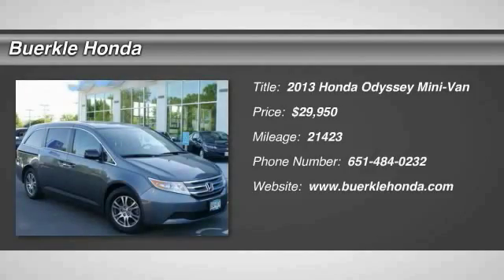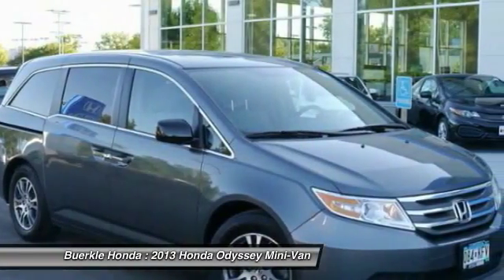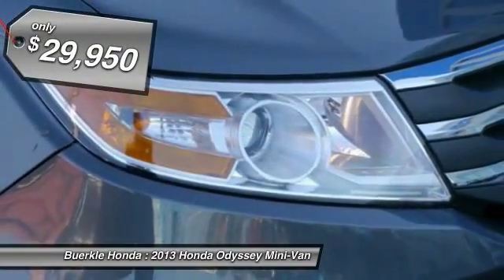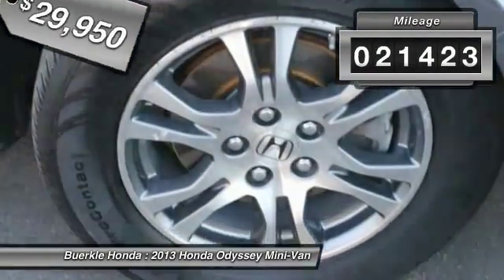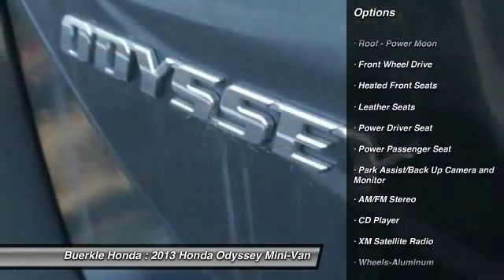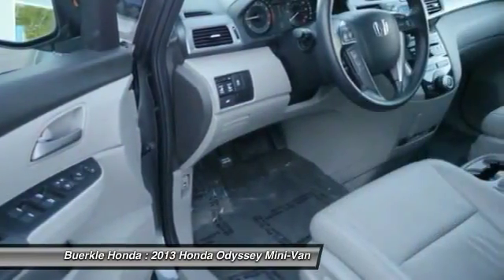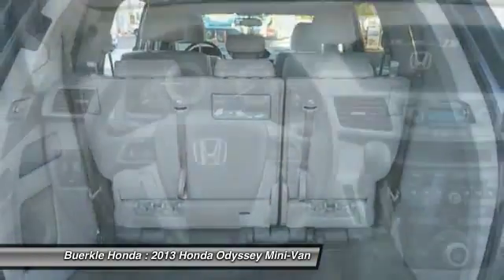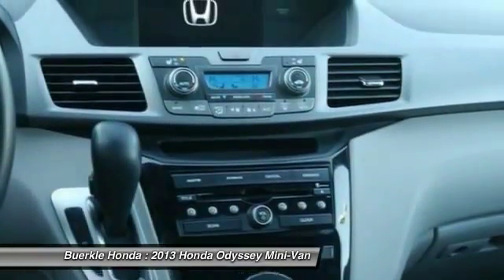2013 Honda Odyssey St Paul, Minneapolis, White Bear Lake, Woodbury, MN L232876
At Buerkle Honda we have everything needed to maintain and repair your vehicle! Bring your vehicle in for Honda Service. We do it right the first time.

We offer New Honda, Used Honda, and Certified Pre-owned Hondas in Minneapolis and St Paul!  We have a wide selection of Used Honda Accord, Used Honda Civic, Used Honda CR-V, Used Honda Fit, Used Honda Odyssey, and more!  Stop in to see our full selection, including all makes and models.  See our New Honda Inventory too!

We hand pick each member of the Buerkle Honda team for their high level of competency, vast knowledgebase, eagerness to learn late-breaking technology, ability to relate to drivers from all walks of life, and commitment to keeping Buerkle Honda a pressure-free environment, which if you ask many of our patrons, makes us a dealership in the rough.

Used Honda for sale in Minneapolis
Used Honda for sale in Minnesota
Used Honda for sale in Saint Paul

For Sale in: White Bear Lake, Minneapolis, St Paul, South St Paul, Maplewood, Woodbury, Roseville, Richfield, Stillwater, Plymouth, Minnetonka, Monticello, Eden Prairie, Hastings, Owatonna, Eagan, Oakdale, Shoreview, Forest Lake, Vadnias Heights, Hopkins, Blaine, Lino Lakes, Hugo, New Brighton, Brooklyn Park, Duluth, Rochester, St Cloud, Bloomington, Inver Grove Heights, Mankato, MN
2013 Honda Odyssey EX-L

Buerkle Honda
3360 Highway 61 North

There's no substitute for a Honda! What are you waiting for?! Your quest for a gently used van is over. This great 2013 Honda Odyssey has only had one previous owner, with a great track record and a long life ahead of it. There aren't any used vehicles more reliable than a Honda, unless it's a Honda with low mileage like this 2013 Odyssey. Buerkle--- A Better Way to Buy!